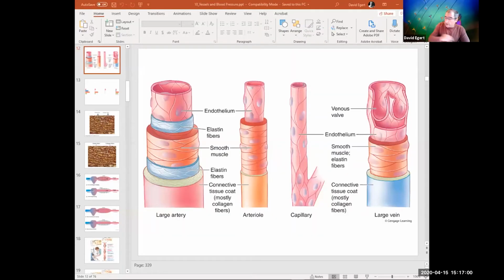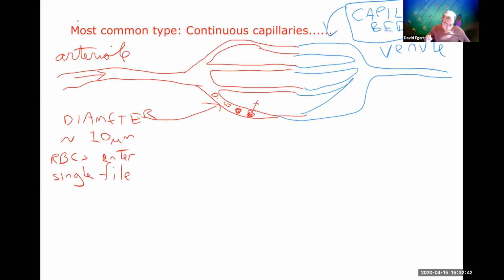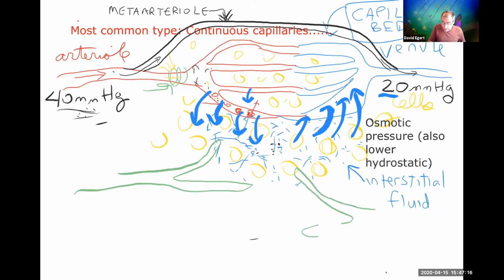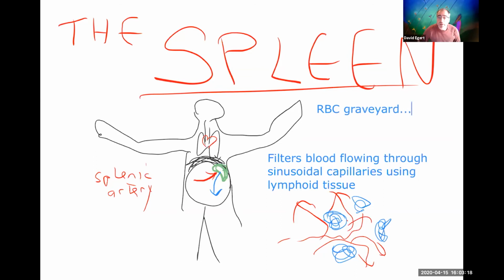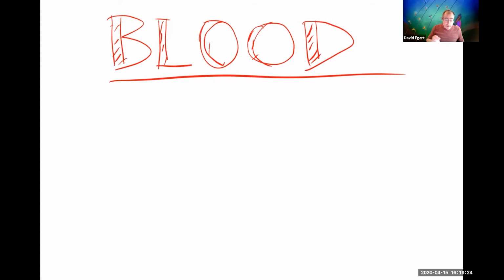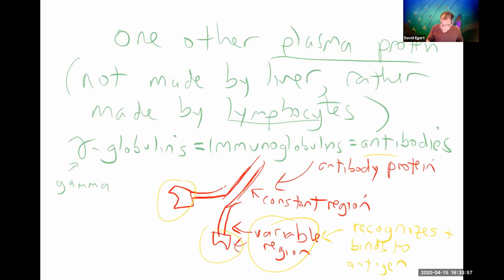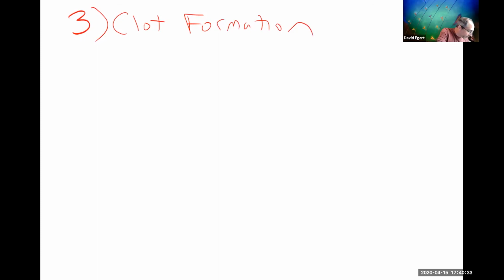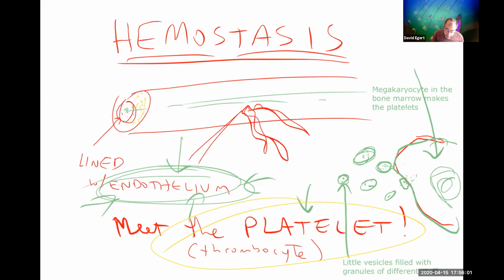Human Physiology Lecture - 15 April 2020